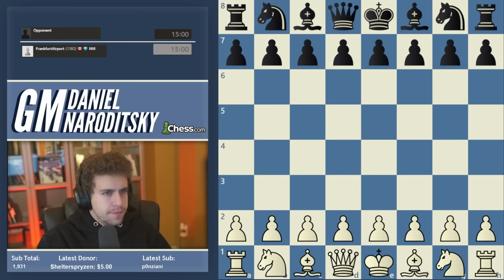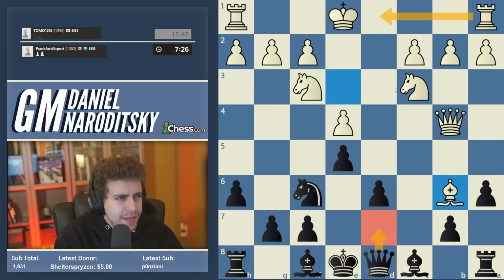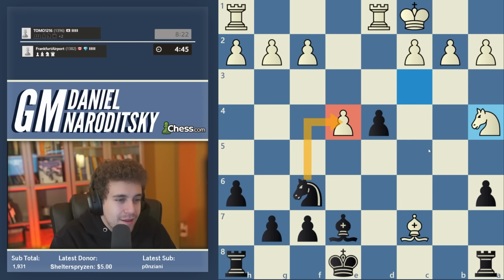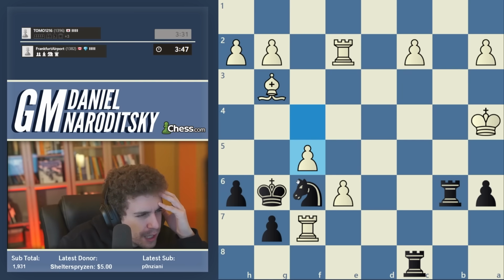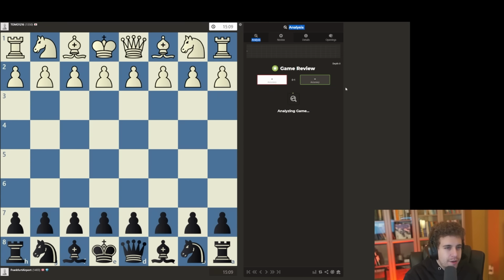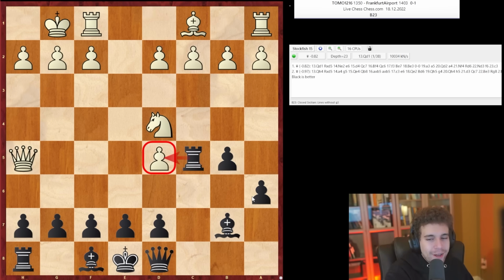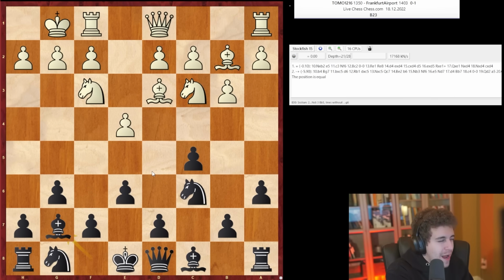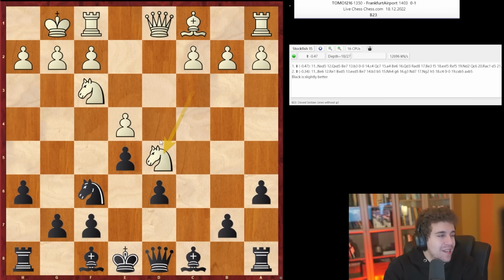Wait!? Are You Cheating or NOT? | Sicilian Defense | GM Naroditsky’s Top Theory Speedrun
00:00 Intro
00:10 First Move
00:17 Game
42:30 Engine Analysis
48:40 Example Position
01:05:00 Example Position 1
01:08:20 Example Position 2

Edited by  @ClydeBarber   (check out some of my original music on YT)